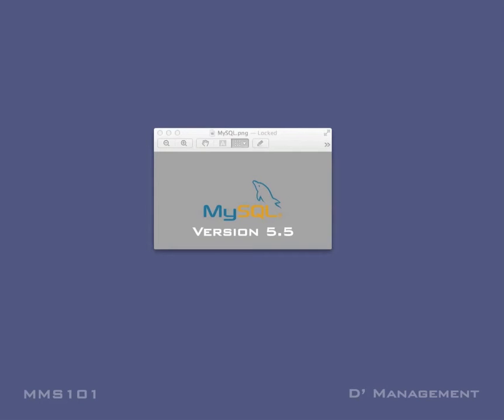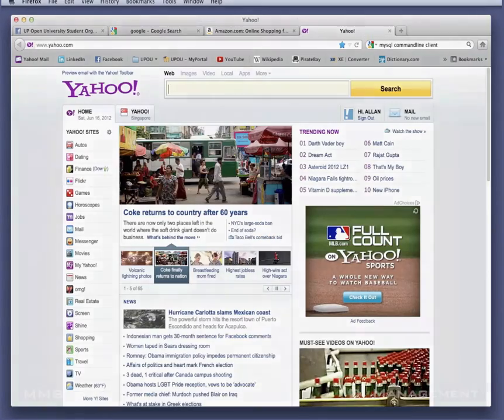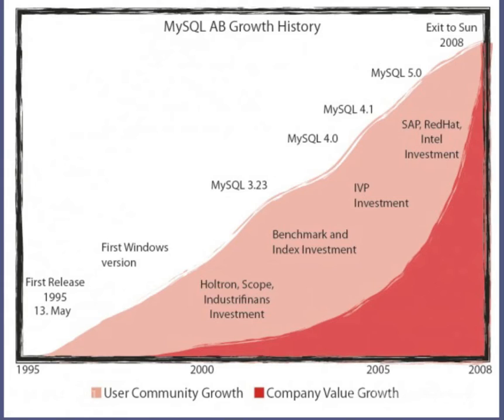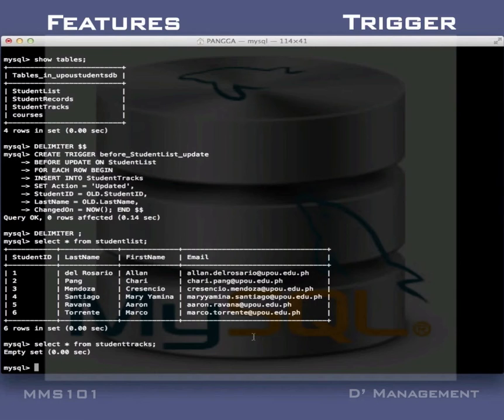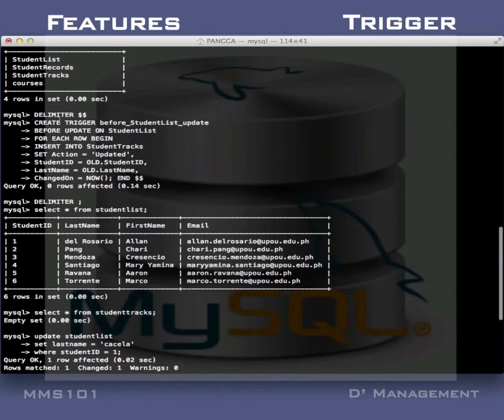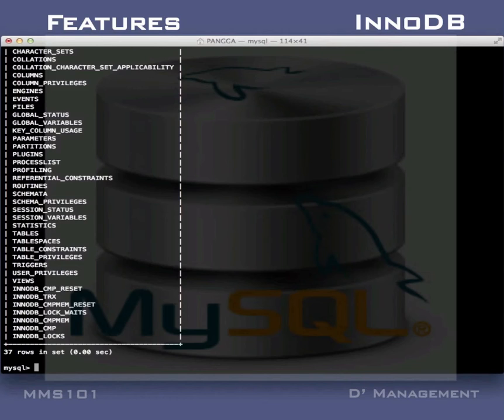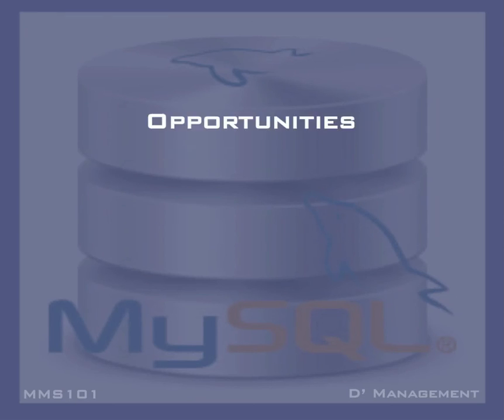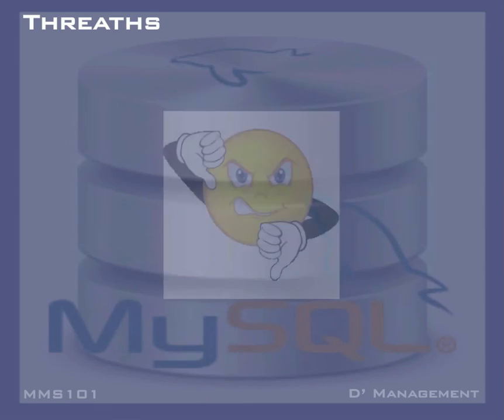Dmanagement_Rdbms_Report.mov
MMS101 RDBMS Dmanagement group video report. This is not a tutorial nor part of product selling for any MySQL product/s.